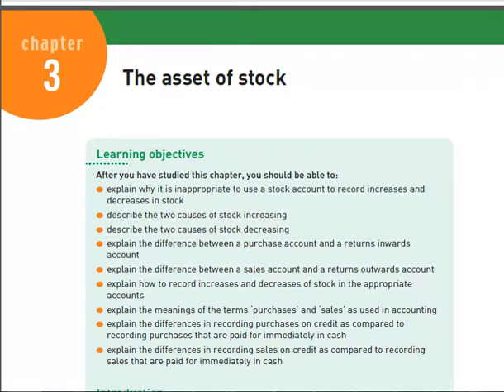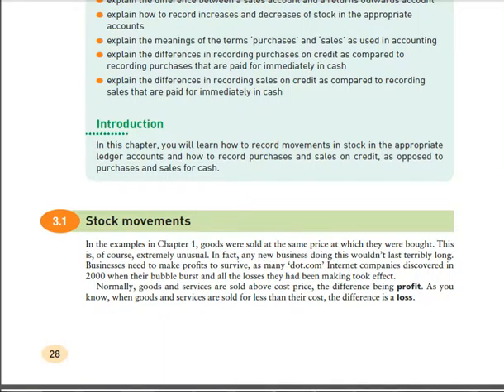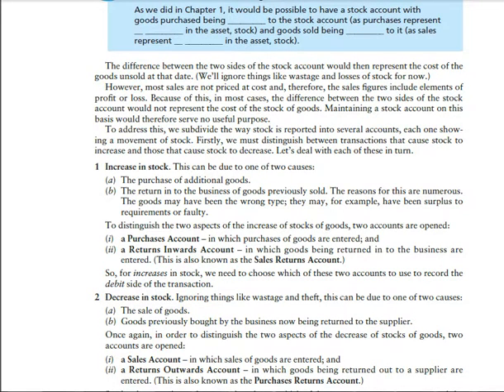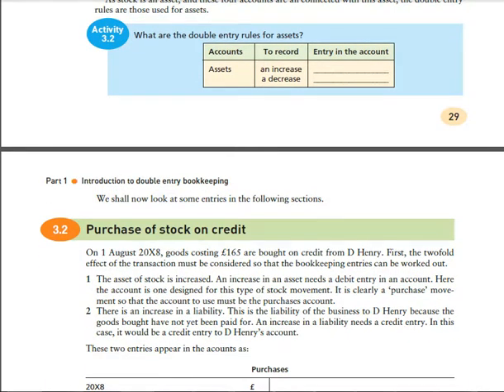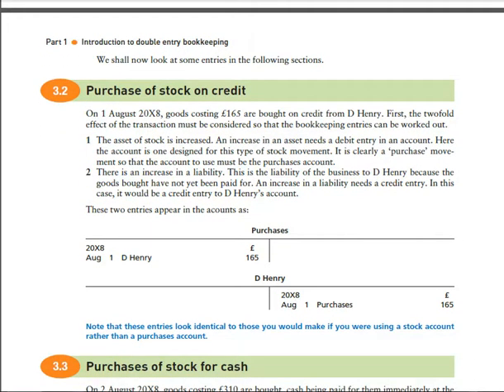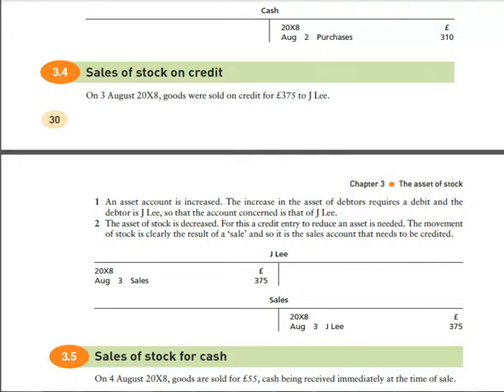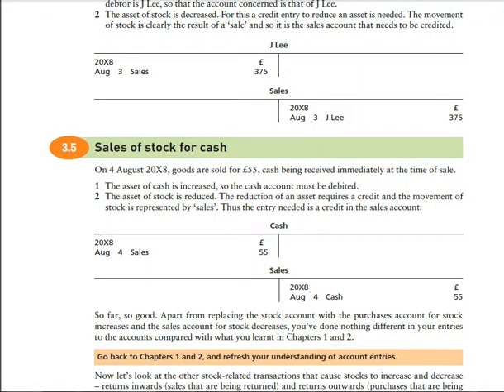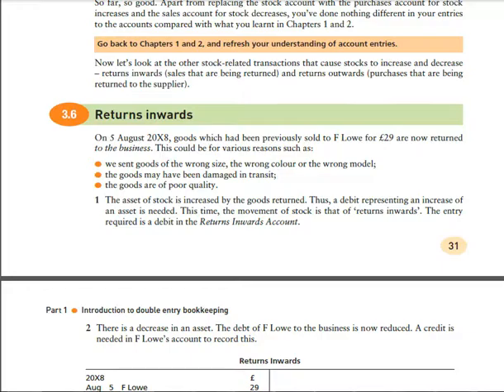Chapter 3 Accounting for stock part 1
Explanation of how the stocks is accounted